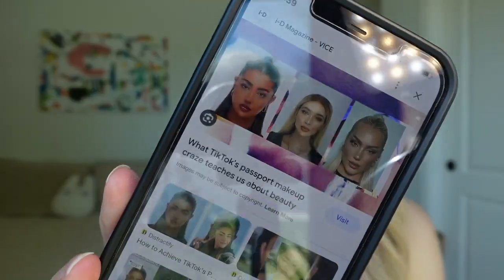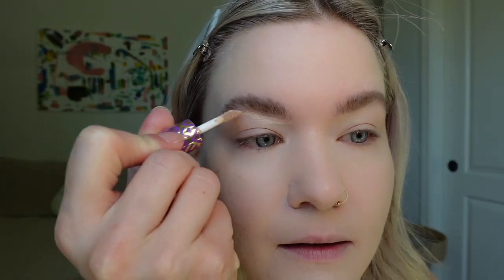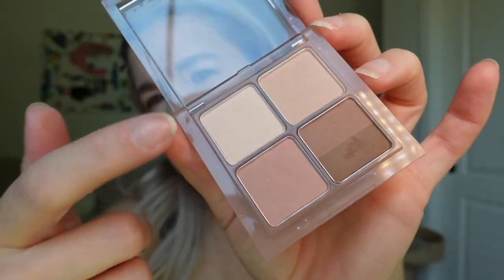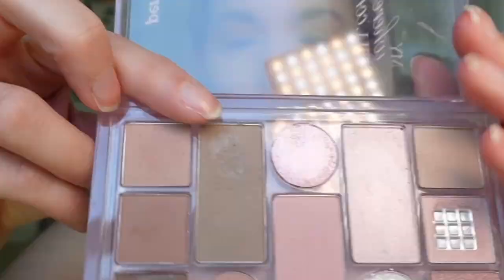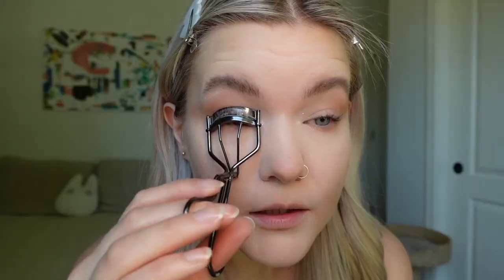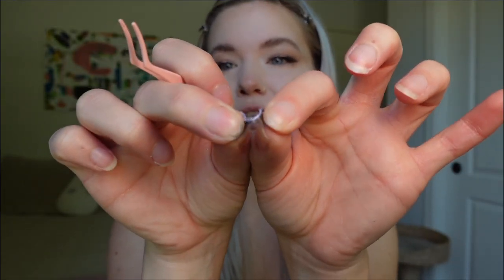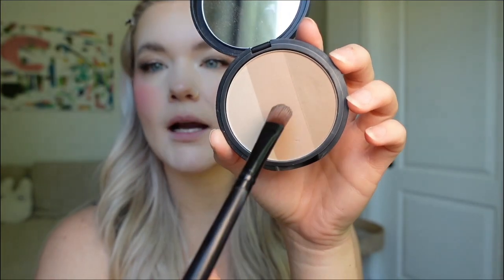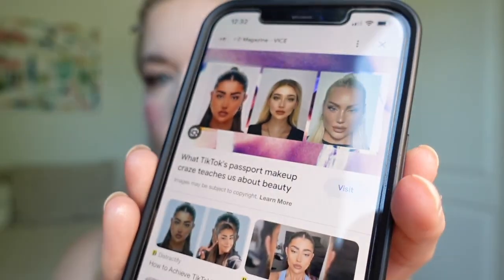PASSPORT MAKEUP TREND 📸🖤 // in depth tutorial for small eyes + small features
♡Follow me♡